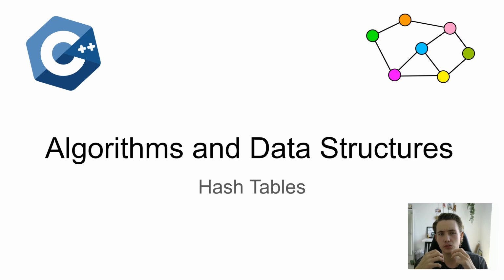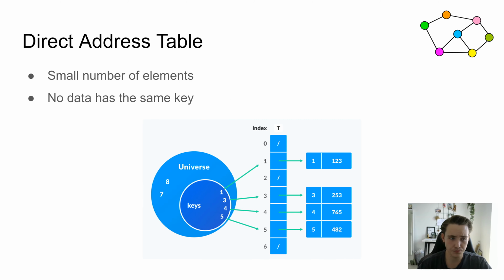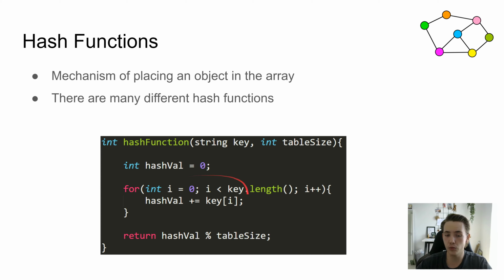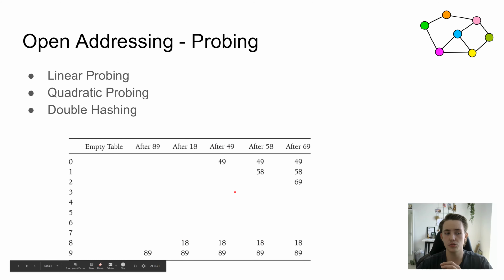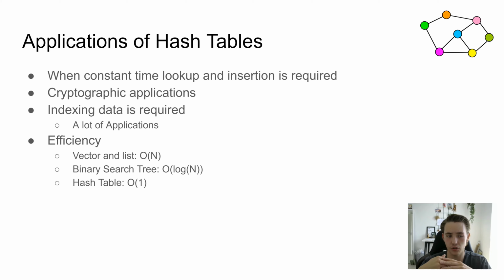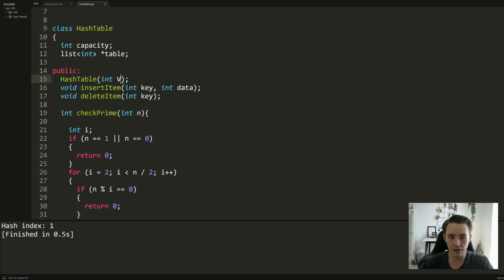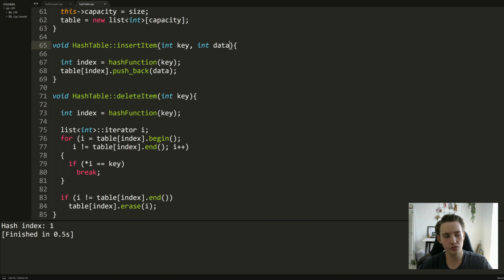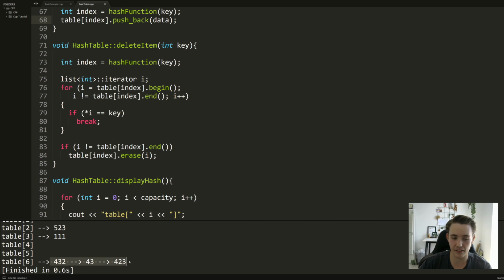Data Structures: Hash Tables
Inside my school and program, I teach you my system to become an AI engineer or freelancer. Life-time access, personal help by me and I will show you exactly how I went from below average student to making $250/hr. Join the High Earner AI Career Program (PRICES WILL INCREASE SOON)

In this video 📝 I'll talk about the data structure Hash Table. I'll talk about why Hash Tables are very important to learn and why they are good to know when operating with larger datasets. I'm also going to show you how to implement a hash function and a hash table in C++. In future videoes we are going to build on top of what we have learned in this video so we can play around with the data structures and algorithms.